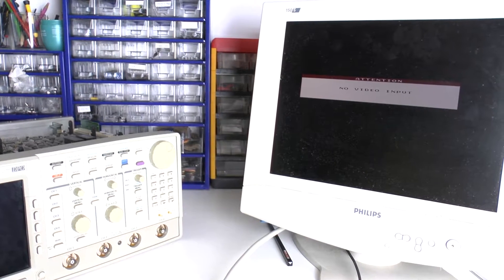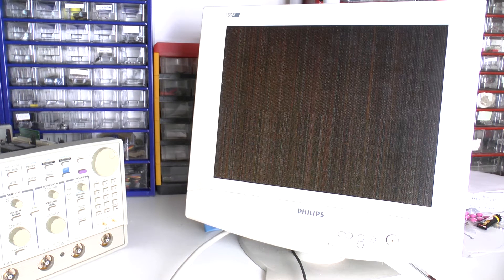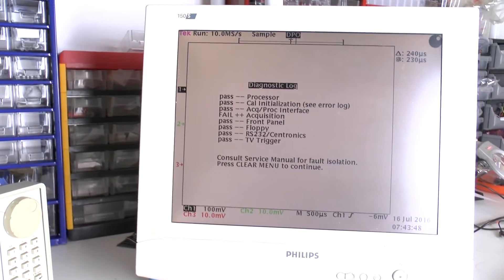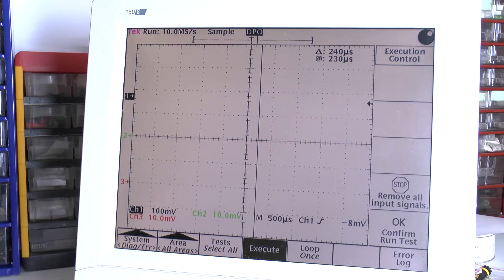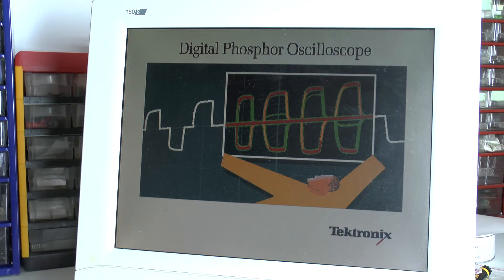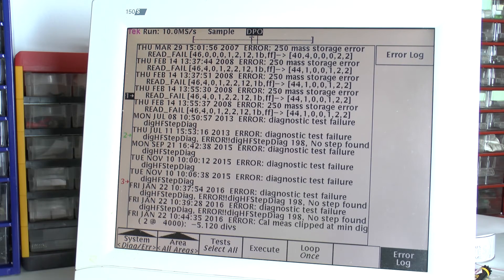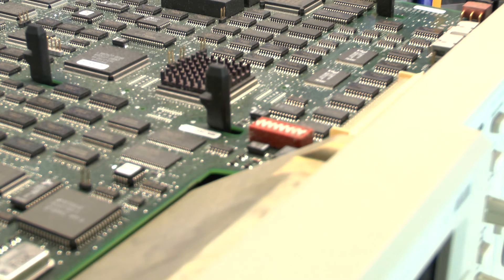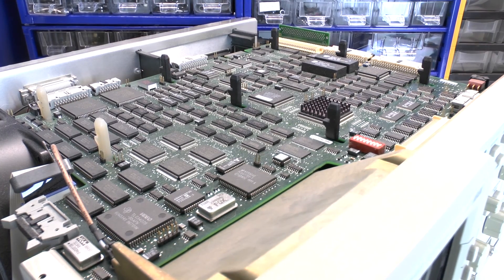Tektronix TDS754D - self test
Tektronix's ancient TDS series are still very capable oscilloscopes - especially if you get one really really cheap. Sadly, they sometimes have errors...which can be sniffed out roughly using the self test processes outlined here.